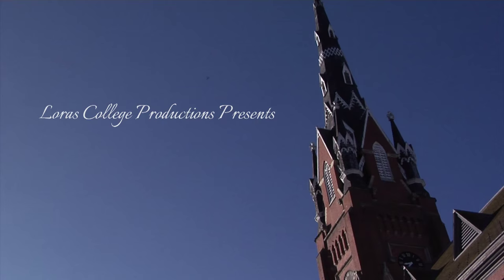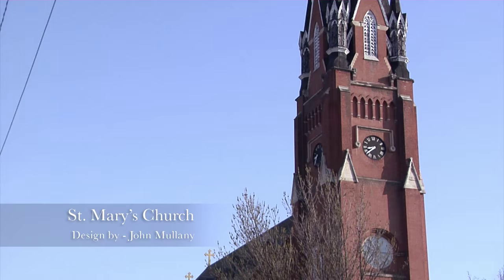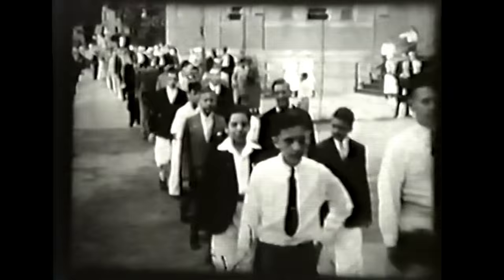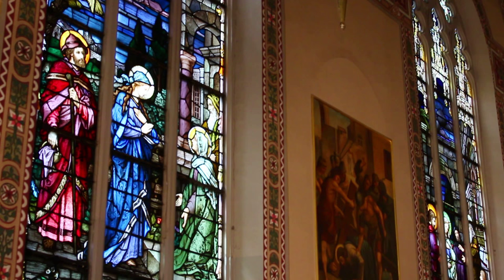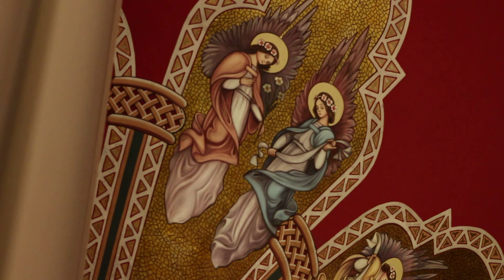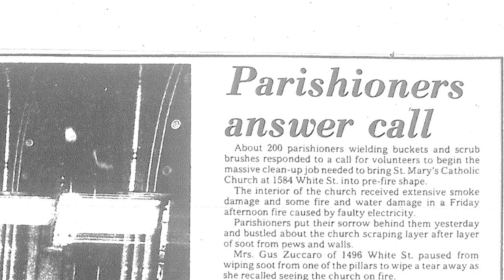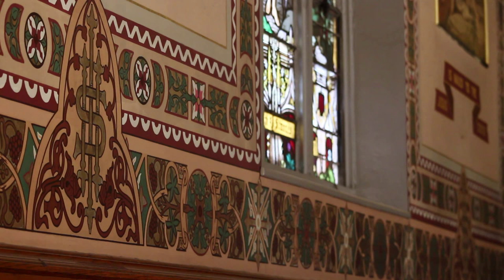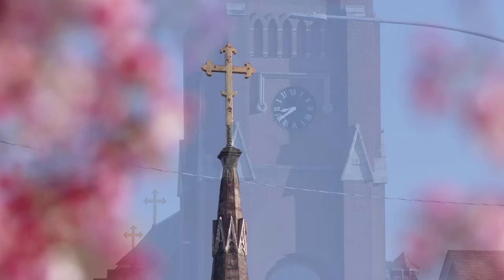Reaching the Heavens St Mary's - Steeple Square